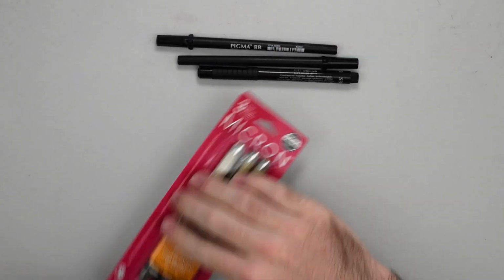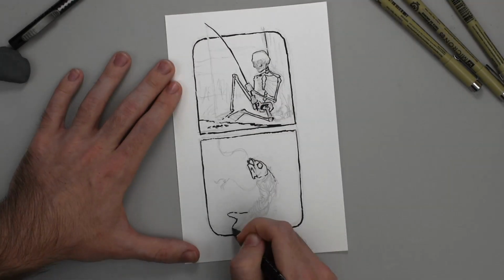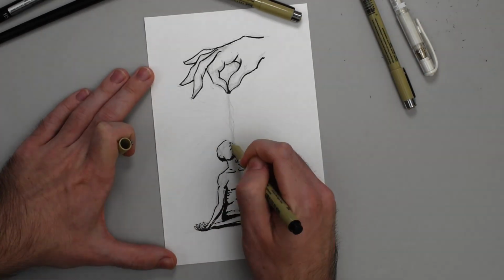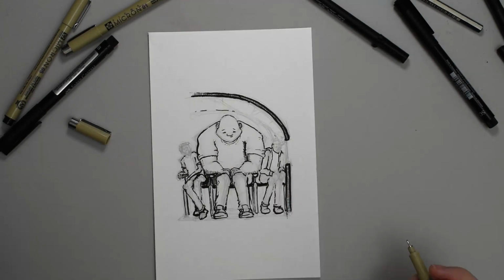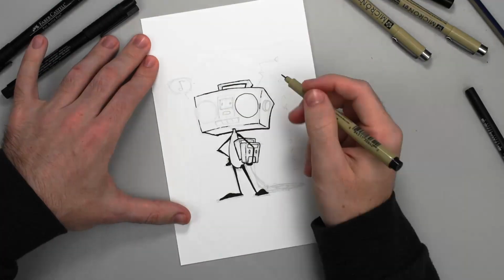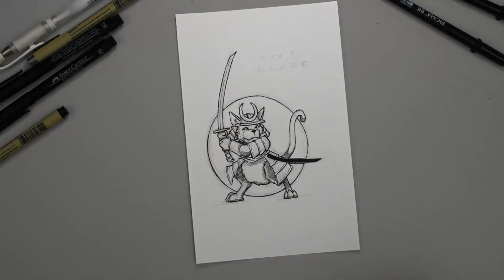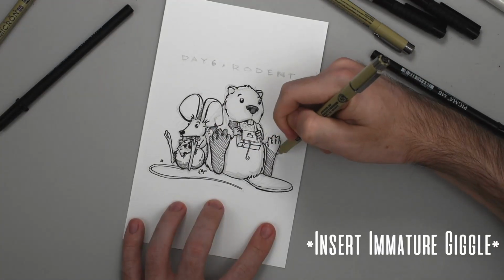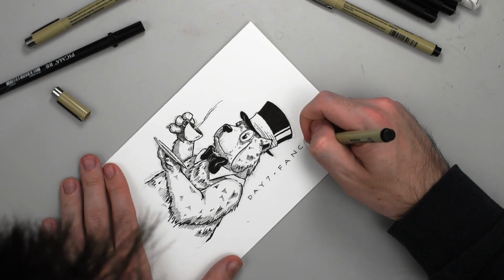Inktober 2020 | Week 1 Time-lapse Drawings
Inktober has officially arrived! 31 drawings, 31 days, and for some crazy reason trying to put out a video a week showing the full time-lapse for each ink drawing along the way. Week 1 has me feeling pretty good though as I get back into the groove and slowly figure out how to control a brush pen. Really loving the pieces so far! Let me know which one is your favorite!

MATERIALS:
Pens: Micron Fine Liners, Sakura Pigma brush pens
Paper: Canson Mixed Media